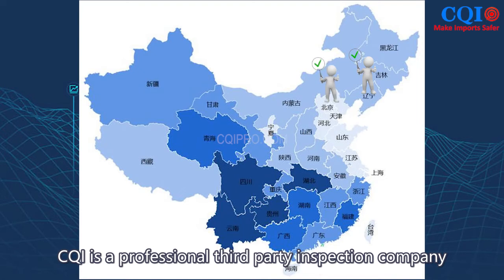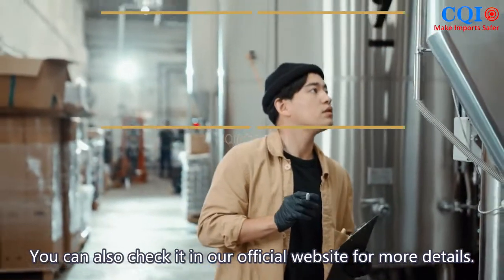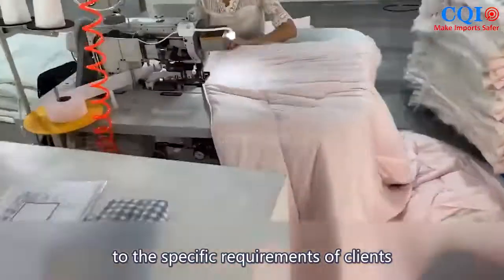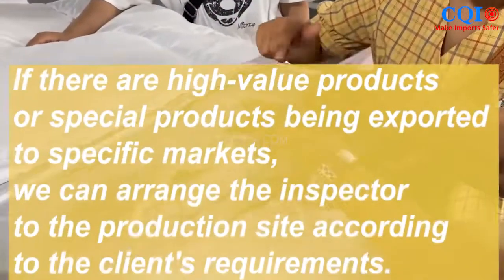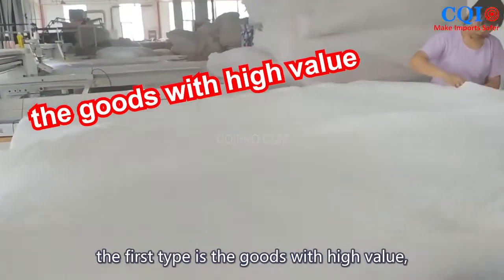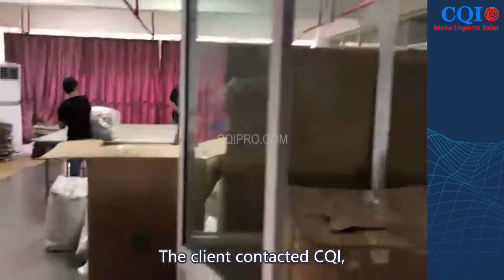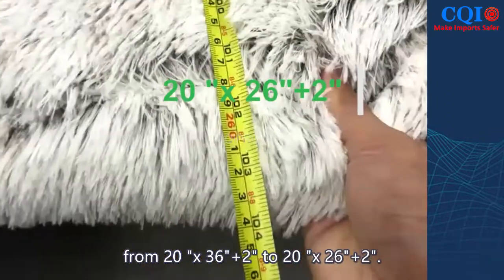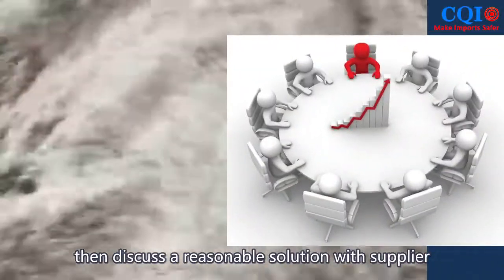What is Full Inspection(100% inspection)?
Full inspection service compared to random inspection, can be more comprehensive product quality risks. Through the entire order of random inspection, the product problems are presented one by one in the inspection report, making the importer to judge the quality of goods, consider whether the need for rework.

👇 Who are we 👇
Our mission :  “ Make Safer Imports ! “
CQI Inspection is to protect our customers against poorly manufactured products by providing first-class quality inspection and factory audits services in mainland china.
CQI Inspection has 100+ qualified inspectors and auditors spreading in nearly all the major coastal cities able to offer a cost effective and professional service to our customers through the world.

Our Edge is to provide first-class quality control service at cost-effective price
With the idea of rendering first-class but low-price inspection services in mainland china, CQI Inspection  established in 2002 in Xiamen, China. We fully understand our customer needs in respect of accuracy and quality thanks to a sound knowledge of the global markets and Quality requirements, CQI Inspection has grown considerably in the last years.  Today we feel that the new customer should expect Excellency in our work, thus our philosophy is "Compelled to Excellence"​.   Speed of action and the quality of services remain our basic targets.

Our services features as:
(1) CQI Inspection is a 100% dedicated inspection company , has no "conflict-of-interest"​ business  activities whatsoever.
(2) Ultra-low price: 238USD (all inclusive)per Man-Day is highly affordable price for an inspection in china.
(3) Simple on-line booking: To schedule your inspection, book or cancel your on-line booking has not extra fee.
(4) Fast reaction: We perform inspection in china within 48 hours, and deliver your inspection report on the same day.